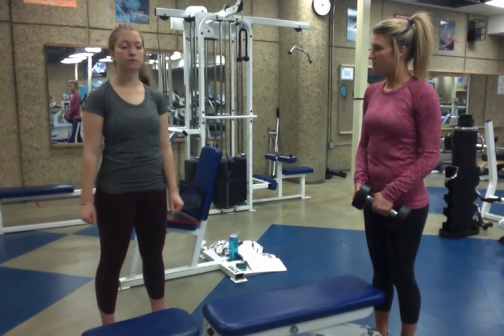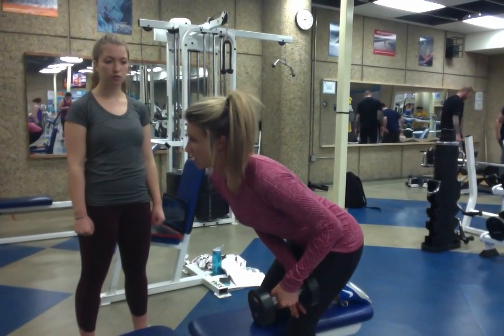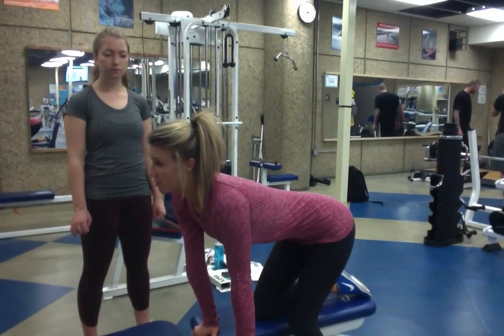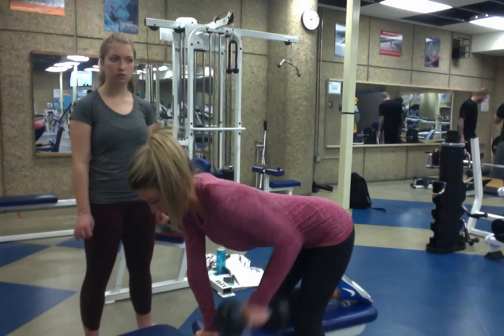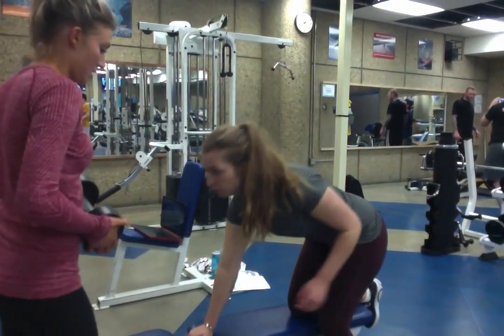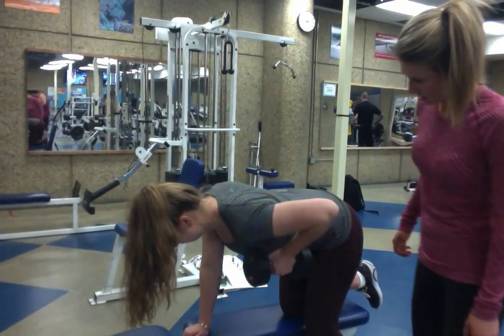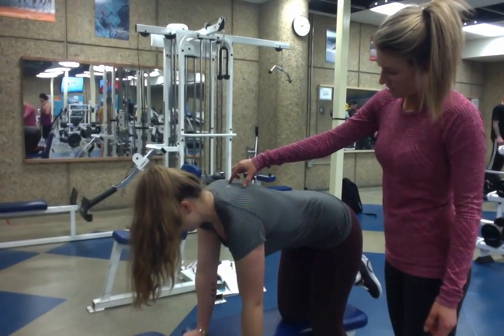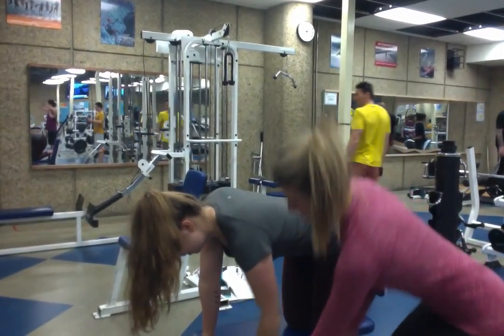One Arm Dumbbell Row DESC